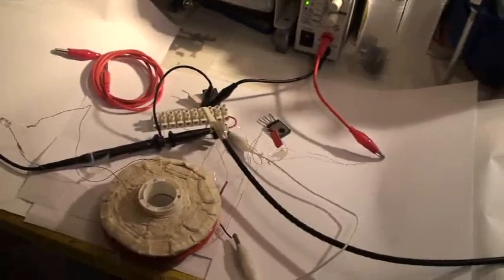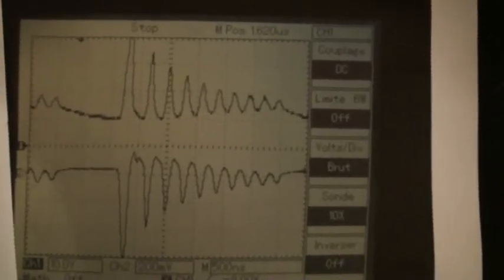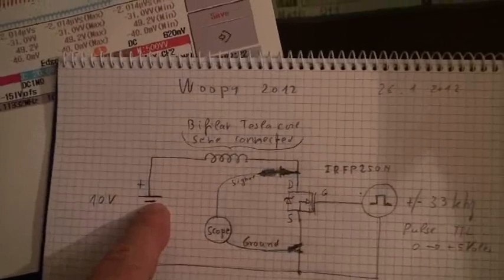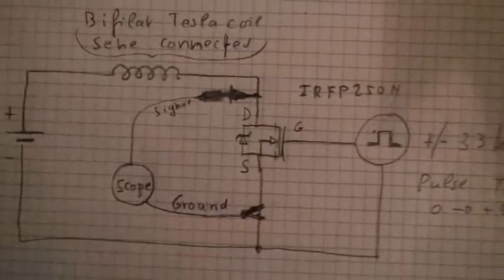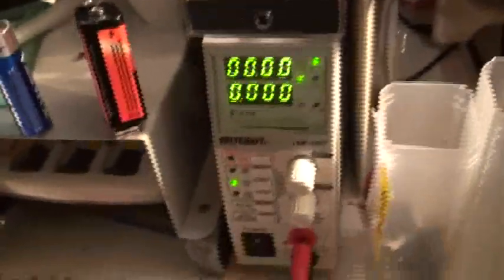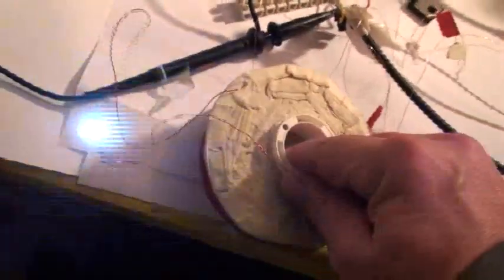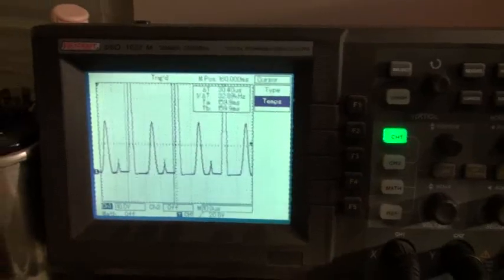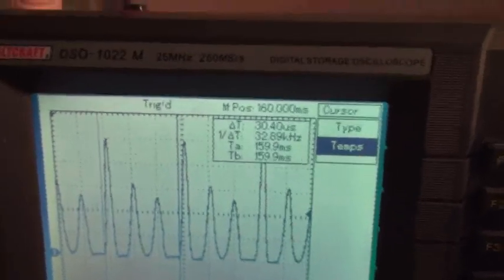Rosemary Ainslie ofset testing1.wmv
Hi All

I am trying to replicate  the Rosemary's circuit and got some difficulties to get the oscillation as per her experiment.
But i get oscillation that are decraesing but very interesting anyway, because the probe's scope acress the battery shows really interesting voltage variations.

But as discussed on the OU ,2@